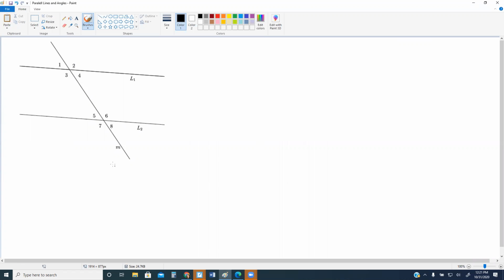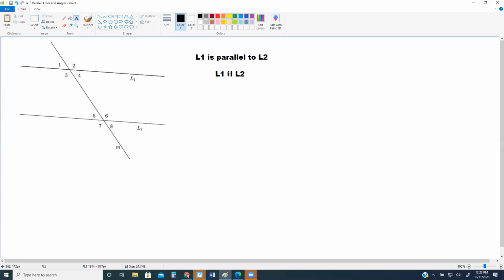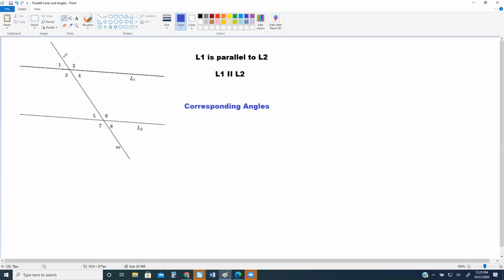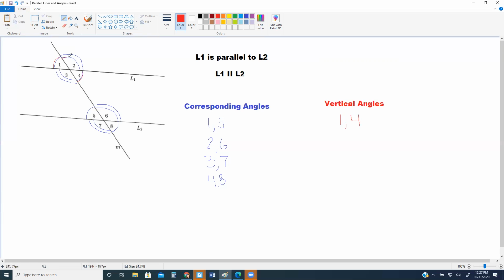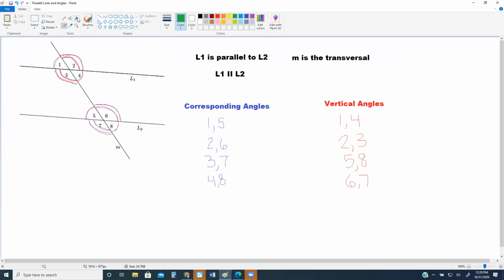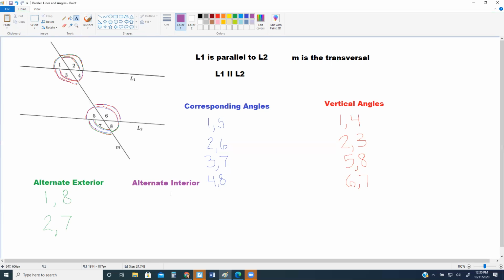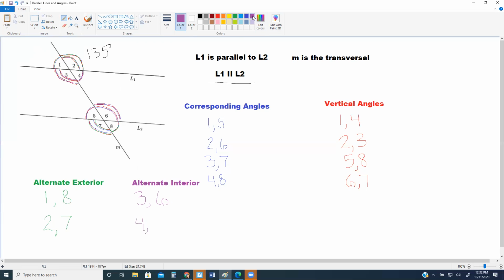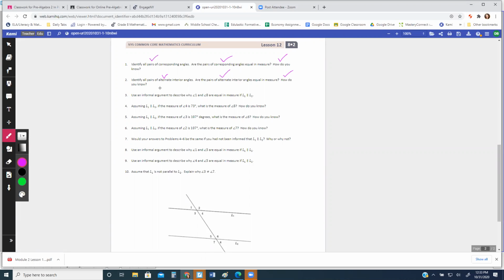Extra Help Module 2 Lesson 12 2